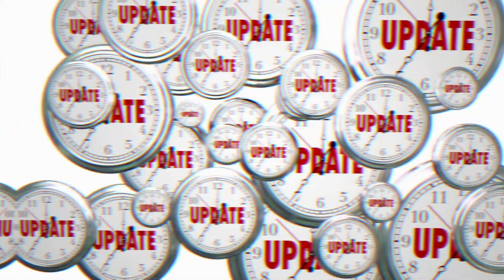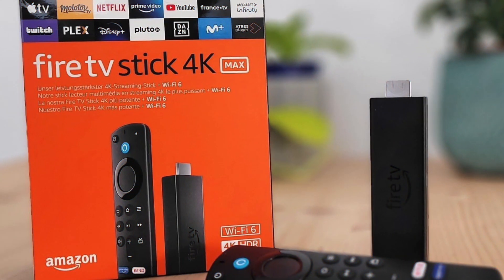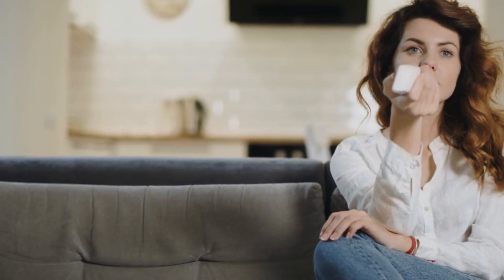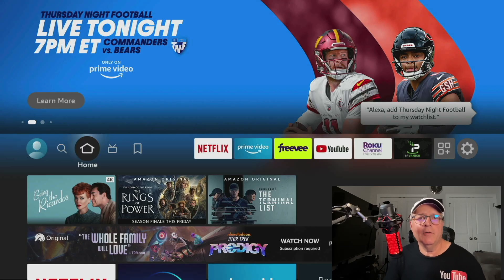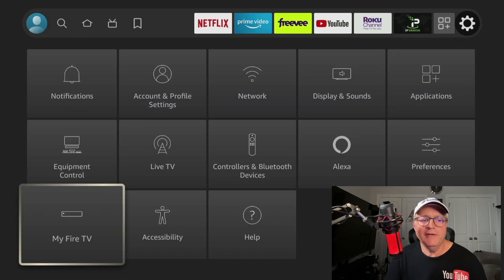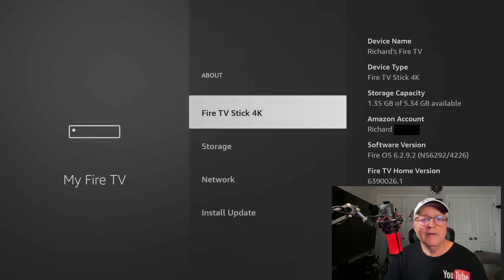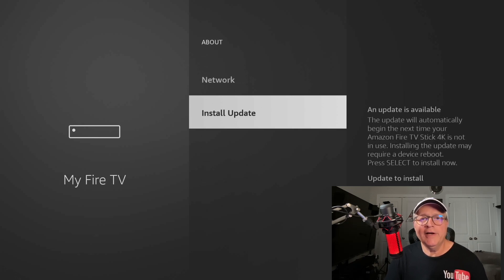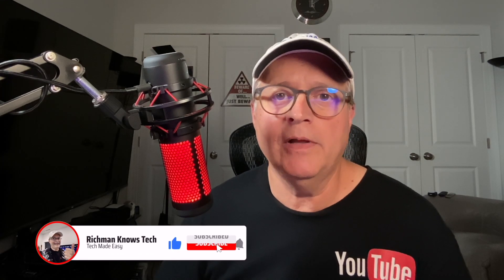How and Why You Should Update Your Firestick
The Amazon Firestick, as with all Amazon devices, automatically downloads and installs updates if your device is connected to the internet. But sometimes, the updates take a while to roll out, so it’s worth checking to see if you can manually install the update yourself.

RICHMAN'S RECOMMENDATIONS *
Richman's Equipment
Richman’s Favorite Affordable Streaming Device:
Richman's Recommended 4K Streaming Devices:
Richman's 75" TV
ClonerAlliance UHD Pro 4K Video Recorder

This Device Records EVERYTHING!